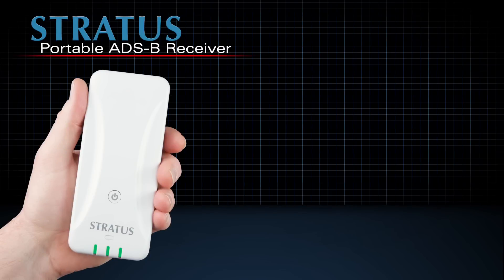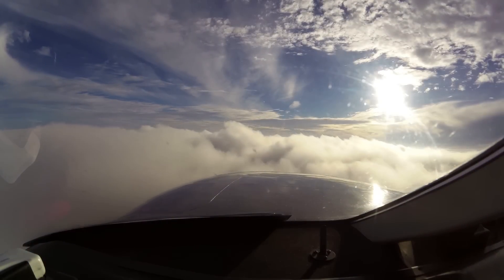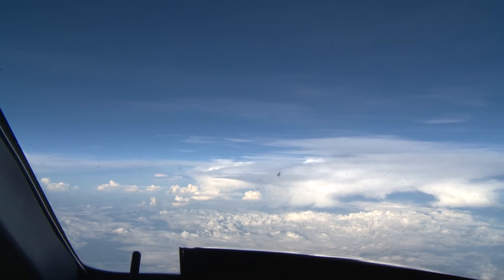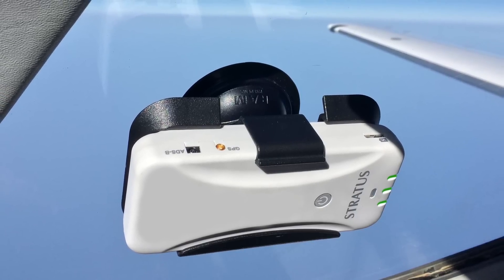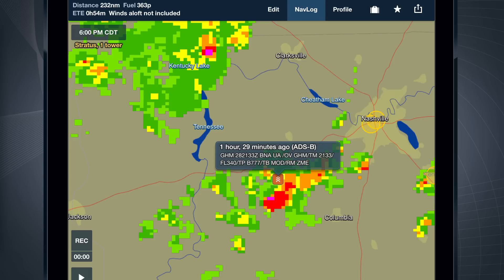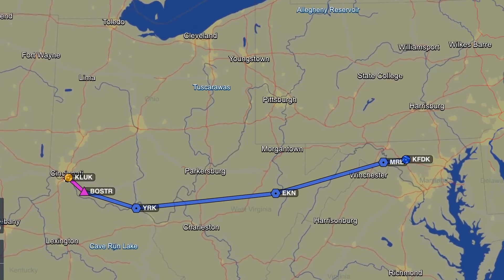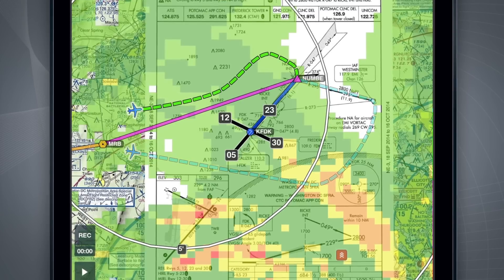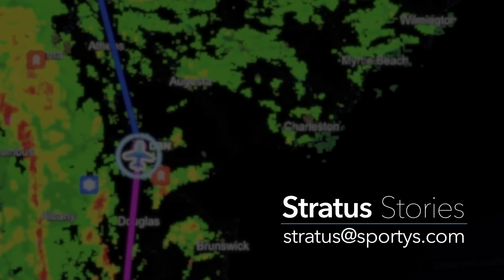Stratus Stories -- Flying with ADS-B weather in Corporate Aviation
Stratus is the best-selling ADS-B Receiver in aviation, delivering subscription-free weather, ADS-B traffic, GPS position, backup attitude information and automatic flight data recording – all from a wireless receiver that fits in your pocket.

But the Stratus story is about much more than just great technology. Its intuitive design and reliable performance is changing the way pilots fly, from flight schools to corporate flight departments. In this series, we’ll meet the people who are flying with Stratus and see how they’re using it to make flying safer, easier and more fun.

In this first segment, we'll talk with Todd Ritchey, chief pilot of a corporate flight department, to see how he uses daily in Cessna Citation and Pilatus PC-12 aircraft.